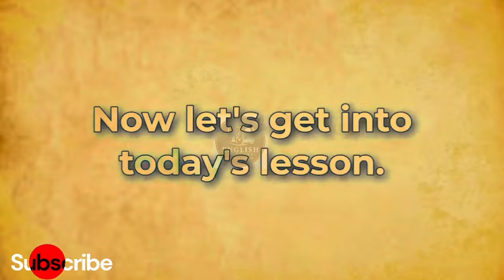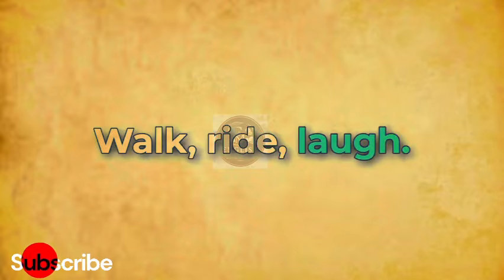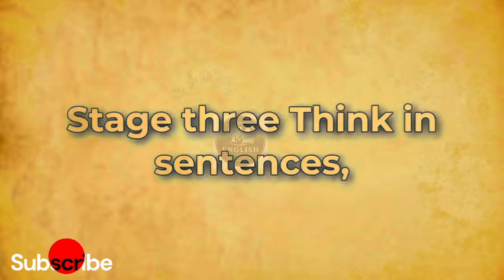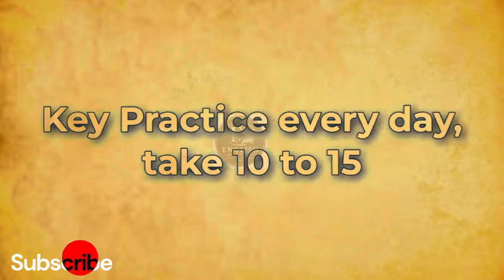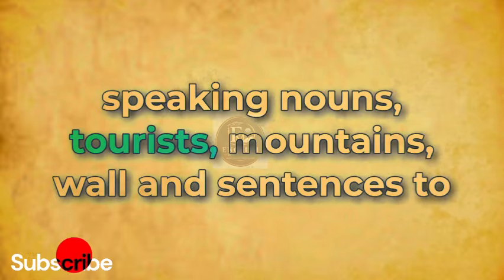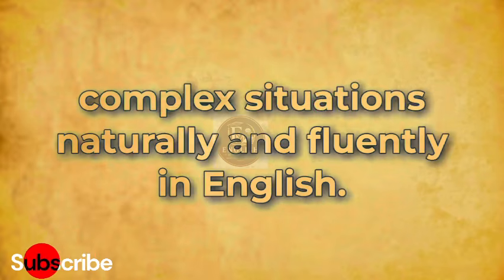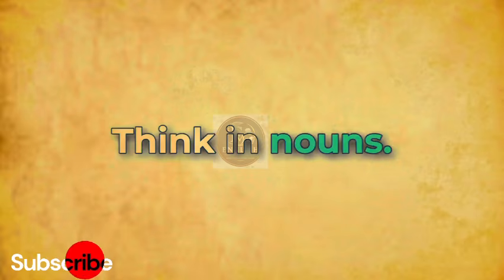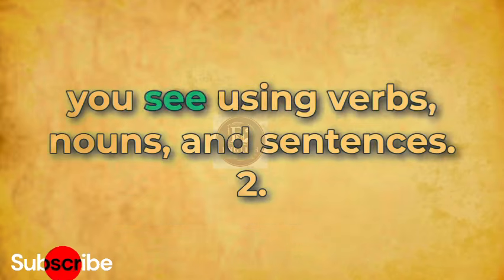I Practice Thinking in English | Graded Reader | Improve Your English Speaking | Speak English Well